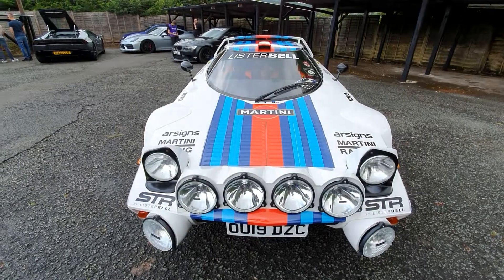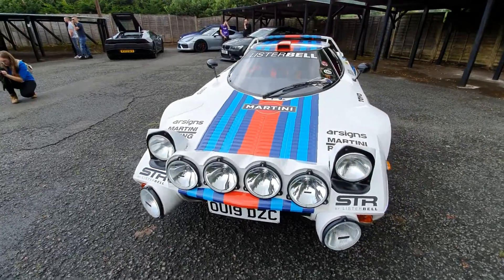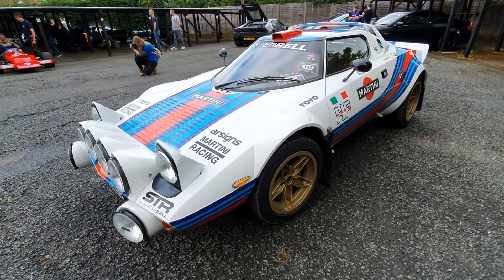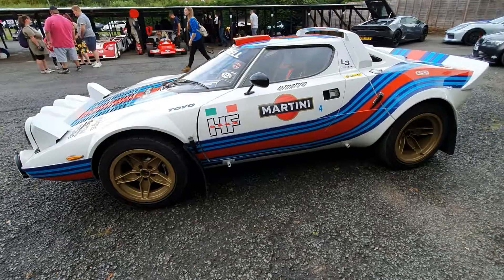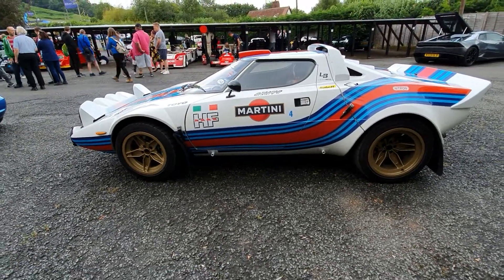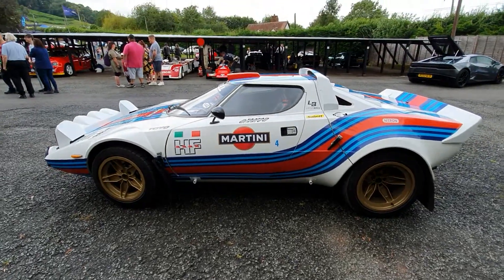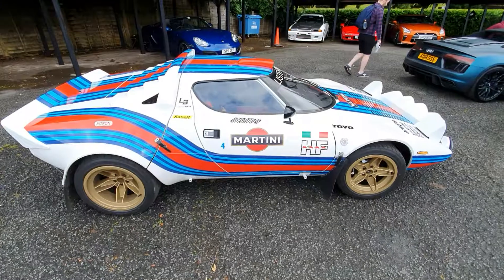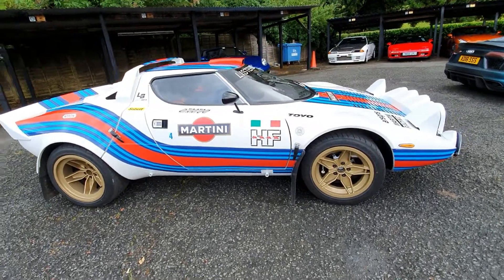2019 Listerbell STR Video View at Shelsley Walsh Hill Climb 2019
2019 Listerbell STR Video View at Shelsley Walsh Hill Climb 2019